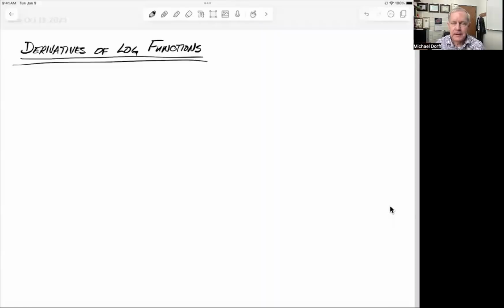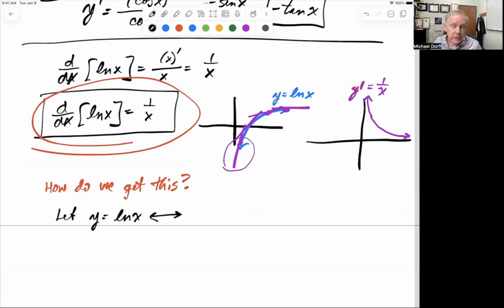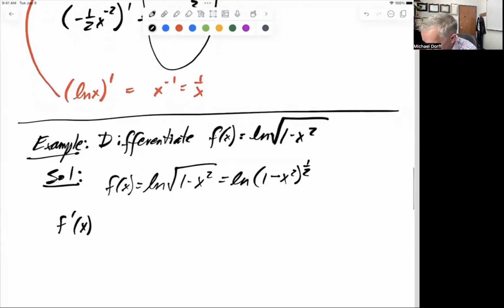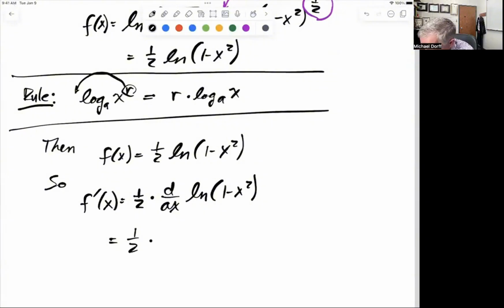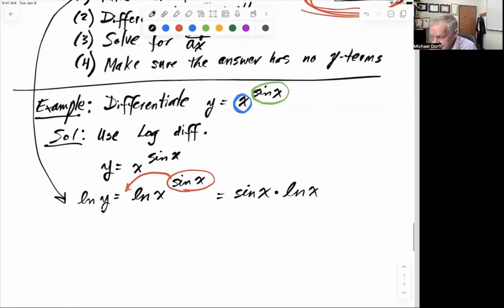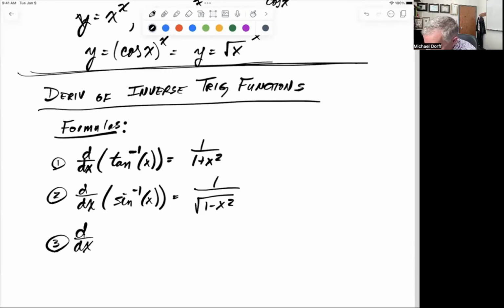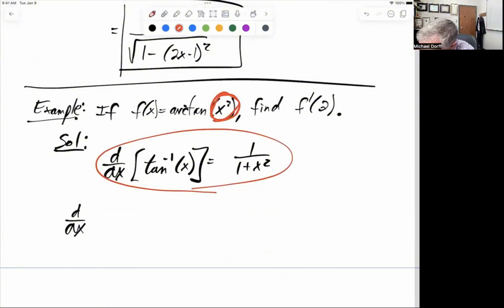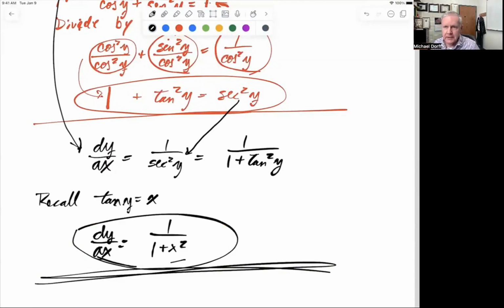Day 18: Lesson - Derivatives of Log Functions (Sect 3.6)